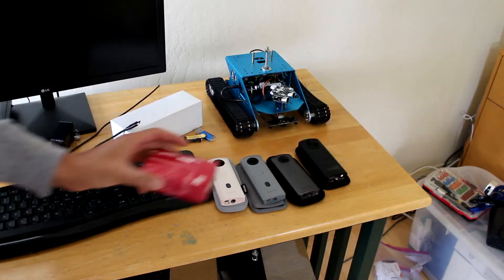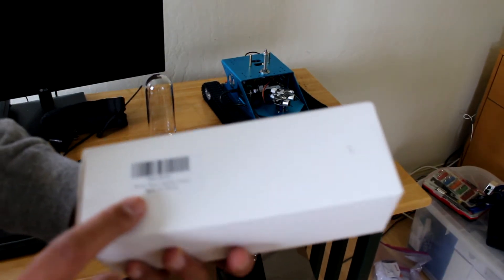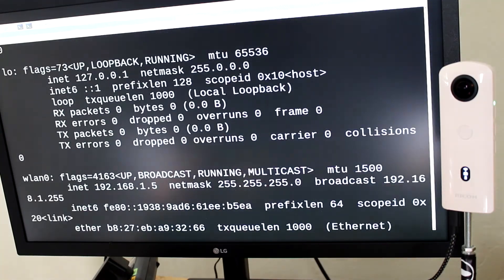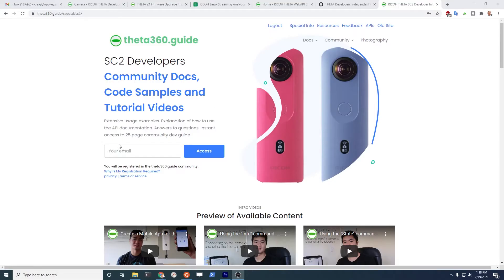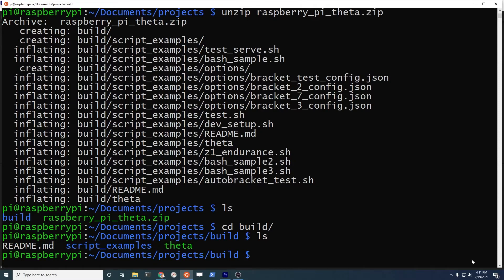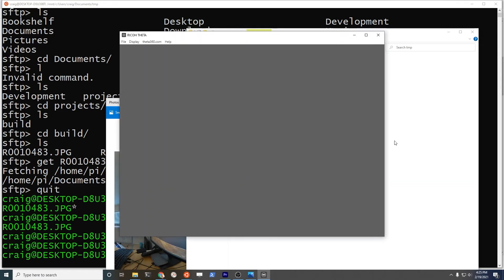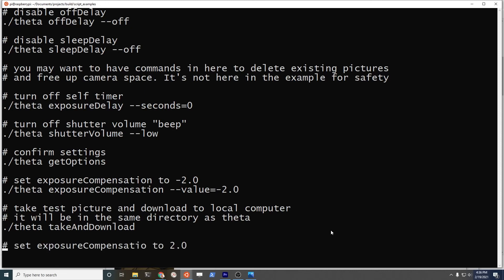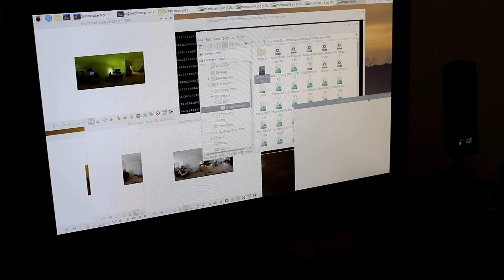RICOH THETA and Raspberry Pi Control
Control the RICOH THETA from a Raspberry Pi using the WebAPI for easier setup than the USB API.  Shows how to download a THETA API tool for the Raspberry Pi that can used in bash scripts to take hundreds of pictures automatically with different settings.